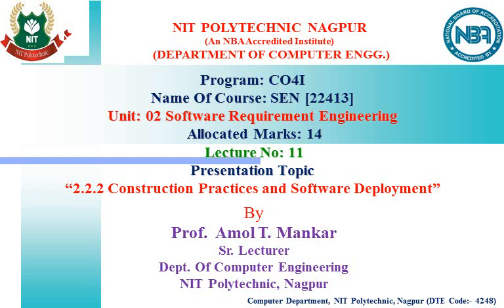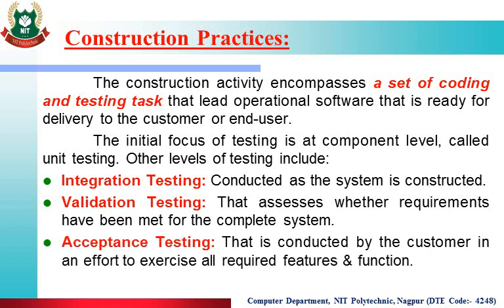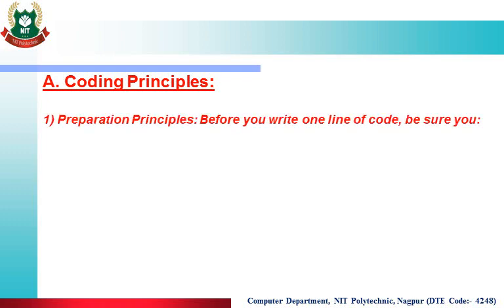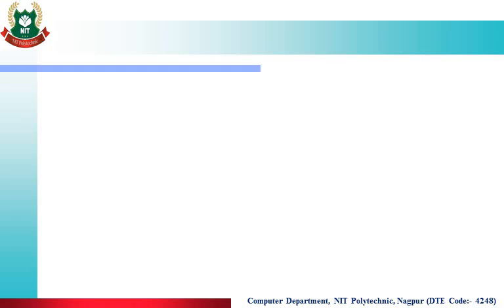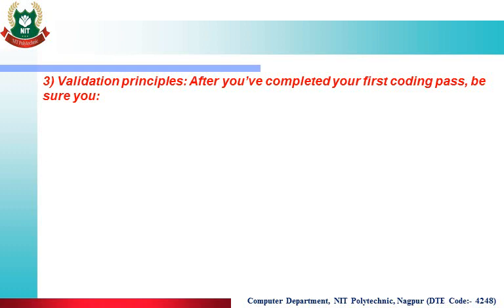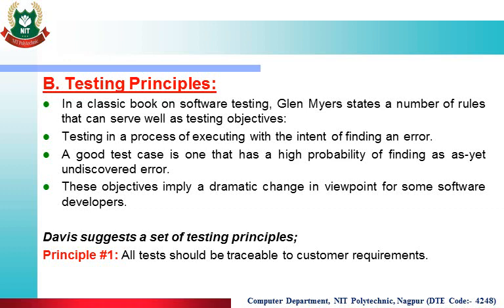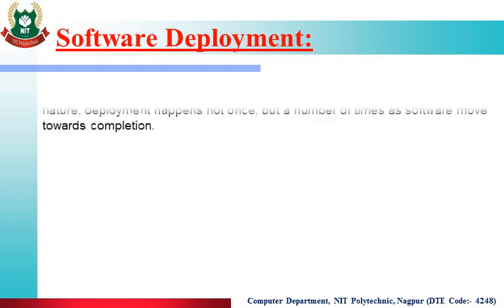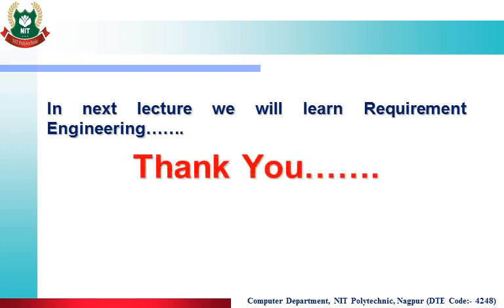SEN 2.2.2 Construction Practices and Software Deployment